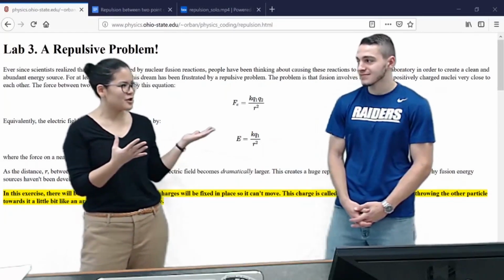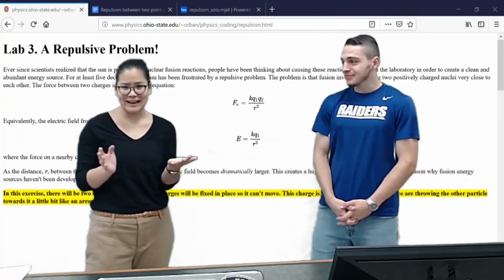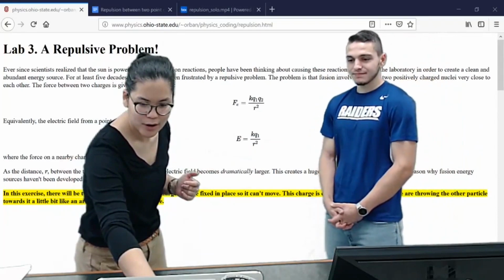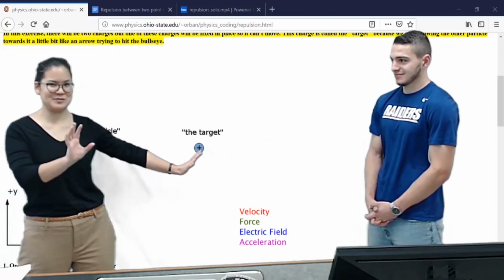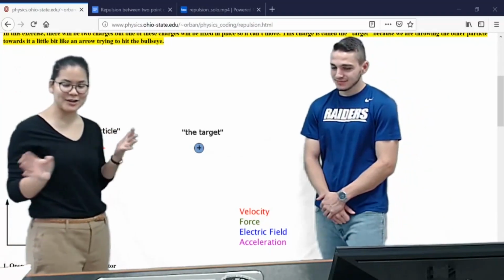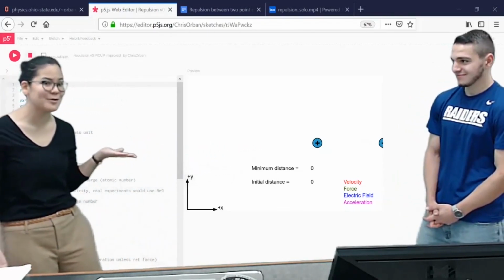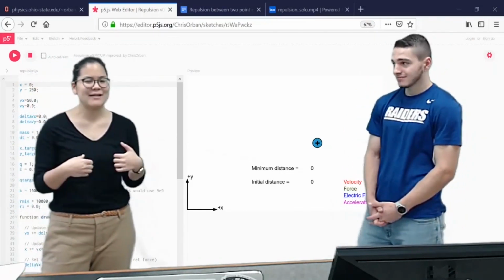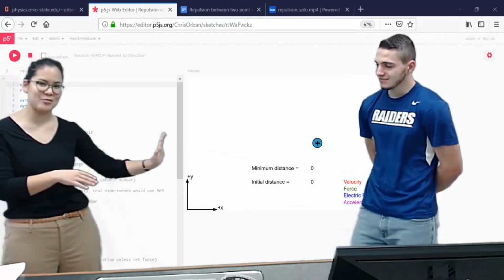Charged particle repulsion with applications to fusion! (Part 1)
We explore what happens when two positively charged particles interact and repel due to the electrostatic force. Click here for the code: